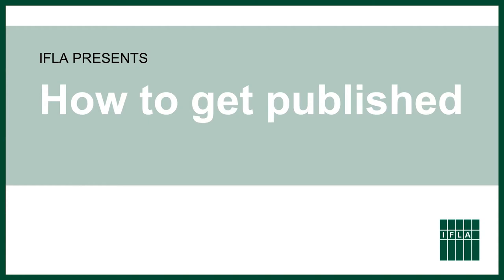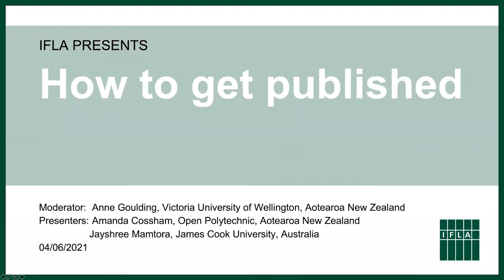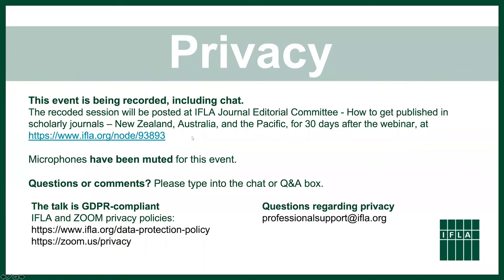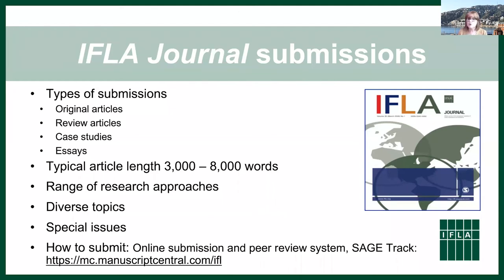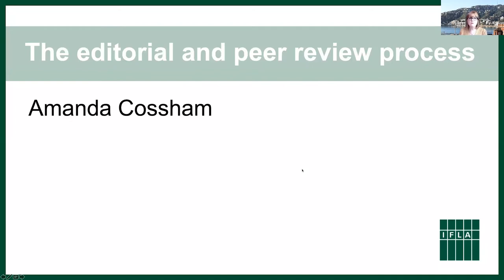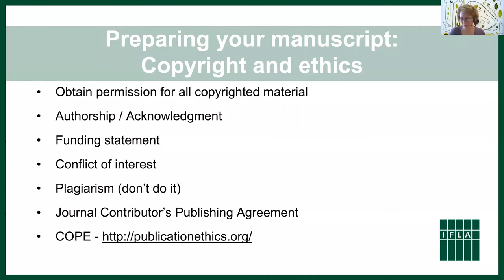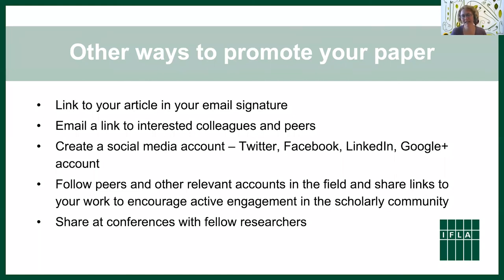IFLA Journal - How to get published in scholarly journals – NZ, Australia, & the Pacific 08/06/2021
The aim of this webinar is to provide guidance on being published in academic and professional journals, with a particular focus on the IFLA Journal

The audience will gain insights on the topics of choosing a journal, the editorial and peer review process, IFLA Journal scope and content, and authors' experience for publications through the peer review process.

The webinar will be held in four IFLA regions with local times to enable the participation in these webinars. Webinar participants will have ample opportunities in conversations with the IFLA Journal Editor, learn more from Editorial Committee on reviewing process, and listen to accomplished authors who will share their experience through peer-review process for publications.